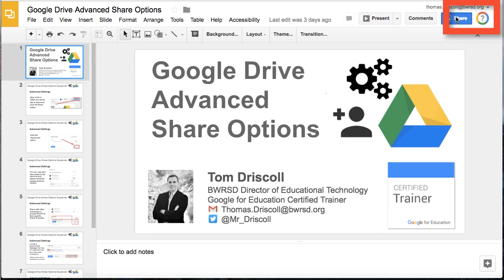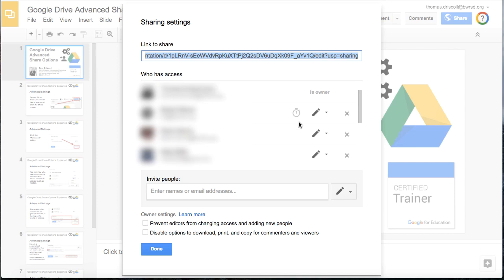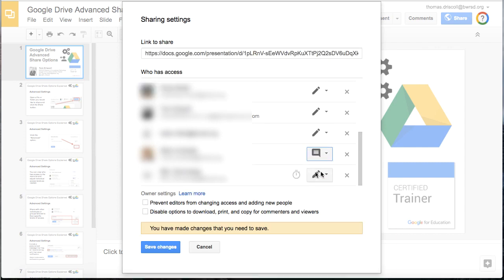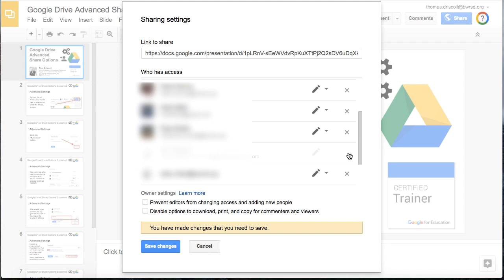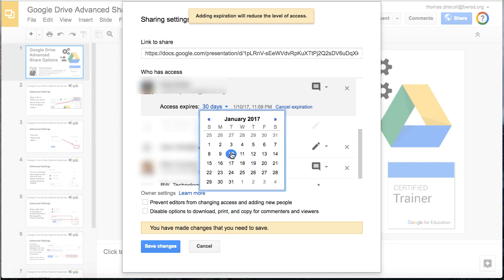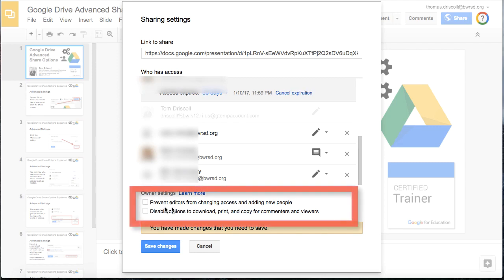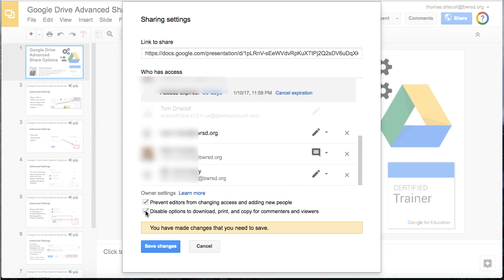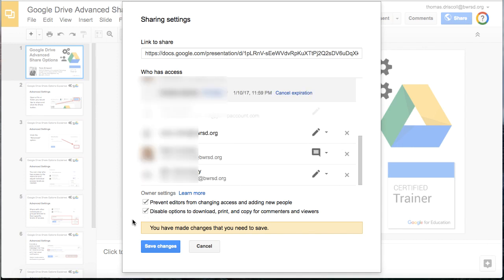Google Drive Advanced Share Options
In this video, I explain the advanced share options that provide you with greater control over who has access to a file and what they can do with it.